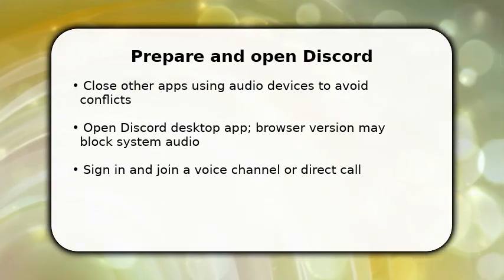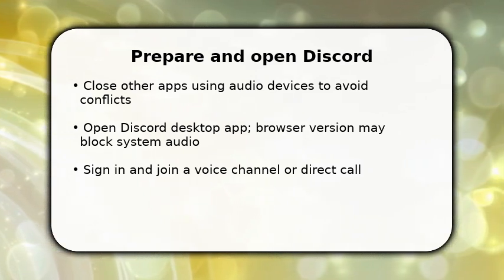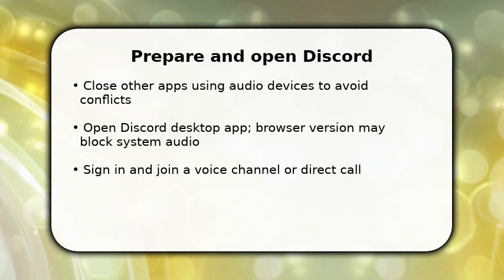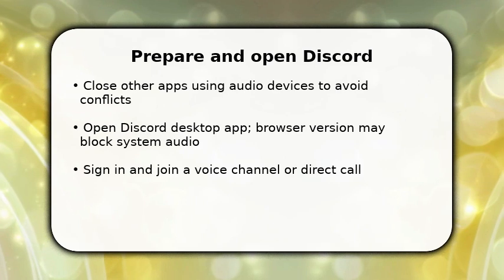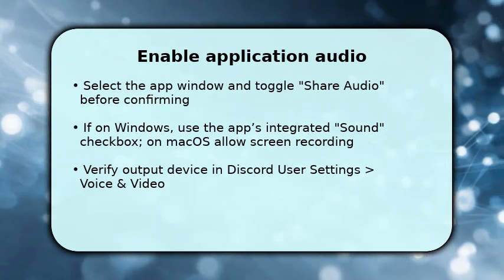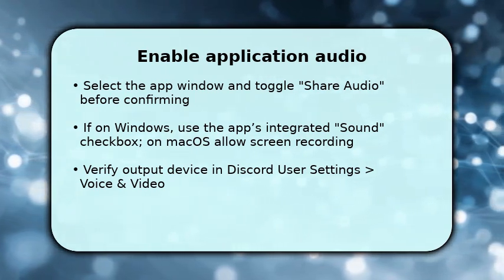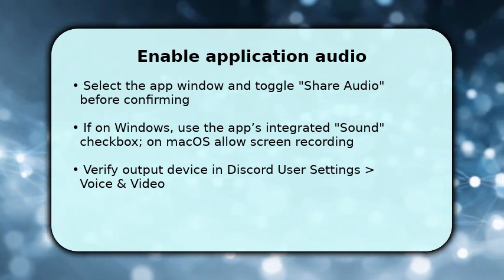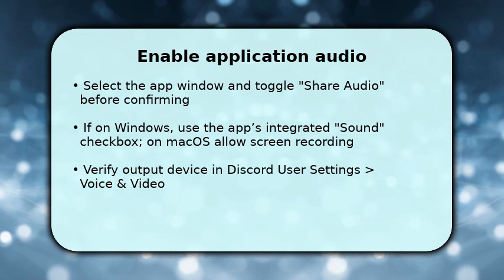How to Fix Discord Share Screen Audio (only Way)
How to Fix Discord Share Screen Audio (only Way) | 🔒 Surfshark VPN Deal — Stay private and secure. $1.99/mo + 3 Months Free ▸

Learn the only way to fix Discord's share screen audio issues with our step-bygy guide. Experience a seamless connection and clear sound quality as we dive into troubleshooting tips, settings adjustments, and potential fixes for this common problem.

Discord, share screen, audio fix, sound issue, troubleshooting Discord audio, clear sound on share screen in Discord, fixing Discord video call quality, improve Discord sharing experience, discord voice troubleshooting guide, how to resolve discord shared screens problems, enhancing discord's live streaming